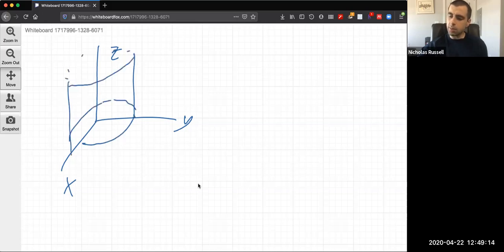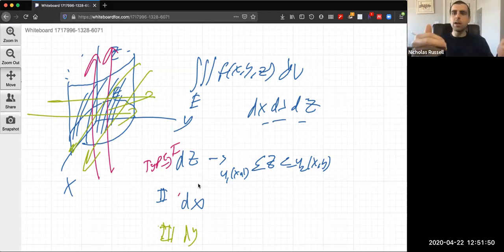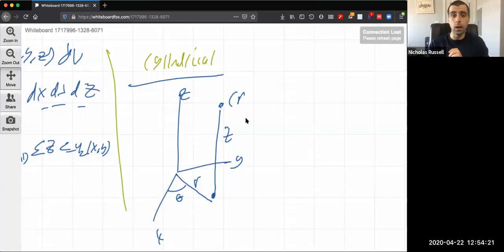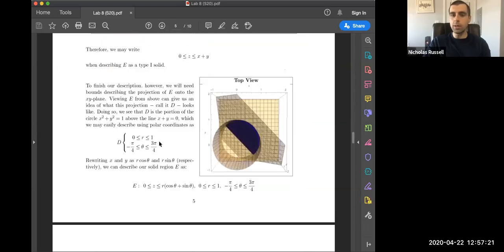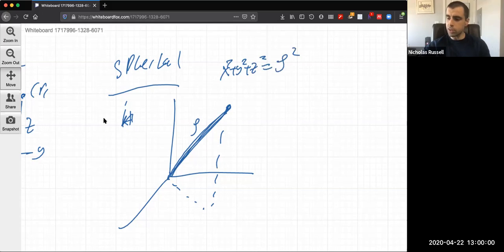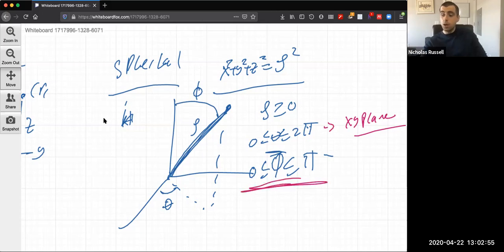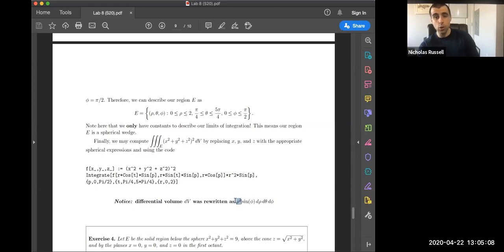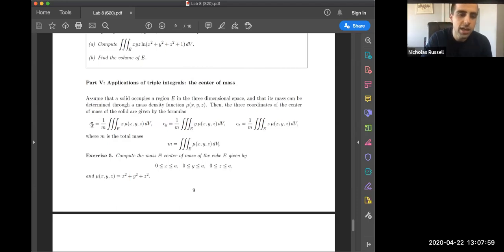Lab 8 Introduction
In this lab, we introduce Lab 8, which covers triple integration in mathematica.